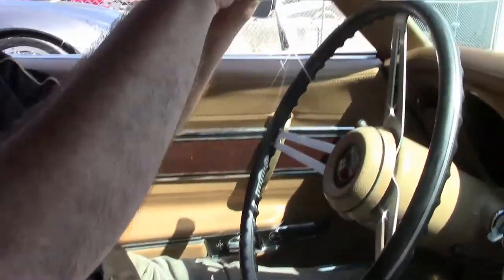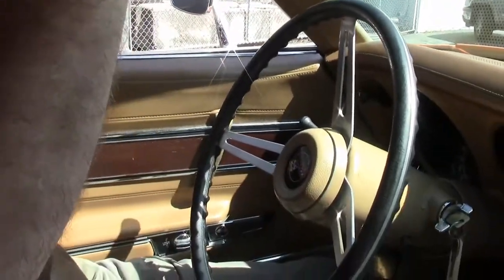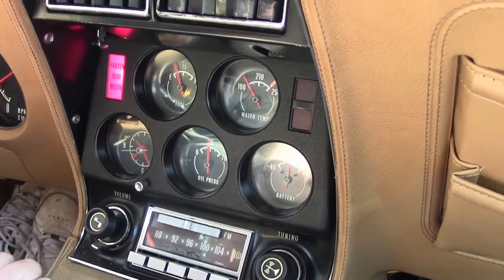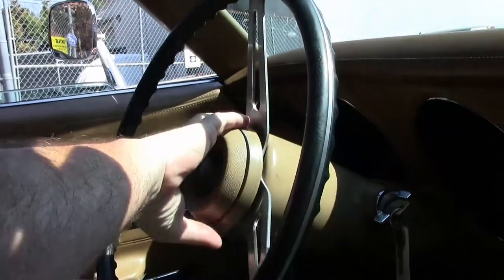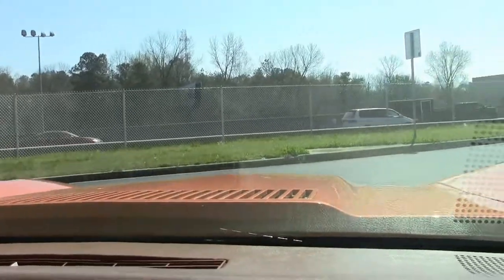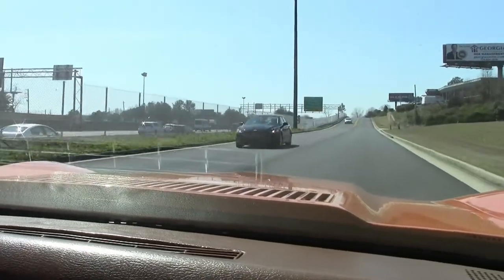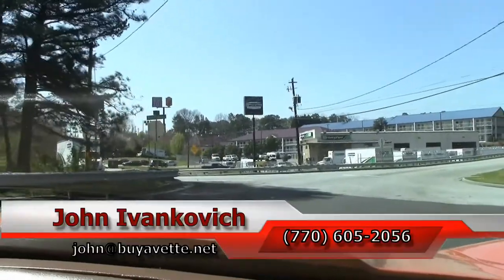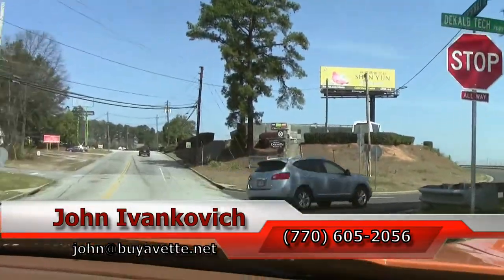1973 Corvette 64K Miles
1973 Corvette 64K Miles For Sale

Code correct Orange exterior, code correct Medium Saddle leather interior. Numbers matching 190hp 350ci engine, numbers matching M20 4 speed manual transmission, posi rear-end. Features include air conditioning, power steering, power brakes, power windows, tilt-n-tele, AM/FM radio, map light, luggage rack, deluxe (leather) interior, alarm. Originally assembled on March 5, 1973, this 1973 Corvette is LOADED with desirable features, including air conditioning, power steering, and power brakes, and is in good condition as well. Odometer shows 64,337 miles, which are title documented as actual. This car's paint is good-vg, with a nice shine. All exterior glass on this car shows a correct date code. Chrome bumpers are in good condition, as are the taillights. Weatherstripping is vg. Rally wheels wear a set of BF Goodrich Radial T/A raised white letter tires, which show an average of 10/32nds tread depth remaining. The interior of this 1973 Corvette shows good-vg door panels and leather seats, vg dash pad, and good condition GM seatbelts and steering wheel. Correct appearing AM/FM radio is in place, and a parking brake cupholder has been screwed to the rear center console. The numbers matching engine in this car shows original casting date February 9, 1973, and final assembly date February 13, 1973. Correct air cleaner, carburetor, intake manifold, air pump, exhaust manifolds, ignition shielding, alternator, and a/c compressor are all in place, and the frame is solid and rust-free. This car has been fully serviced, and all instrument gauges, lights, turn signals, brakes, engine, transmission and rear-end are all in good operating condition. 64K Miles.